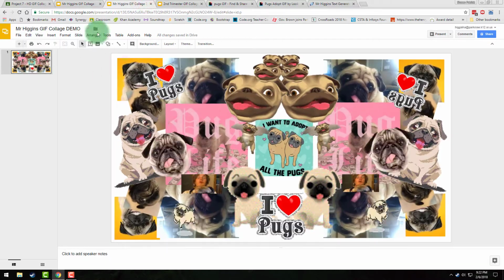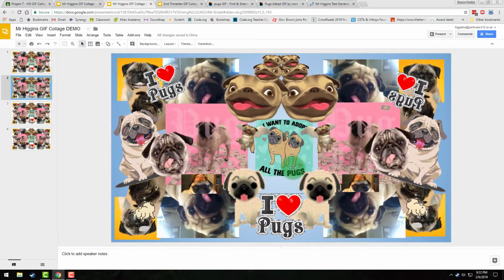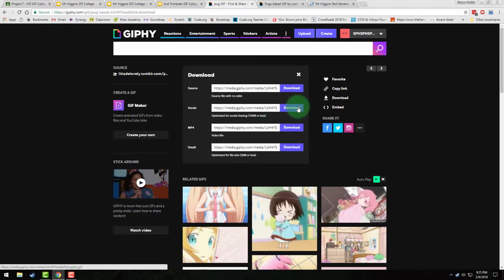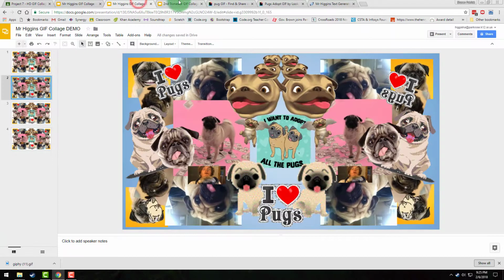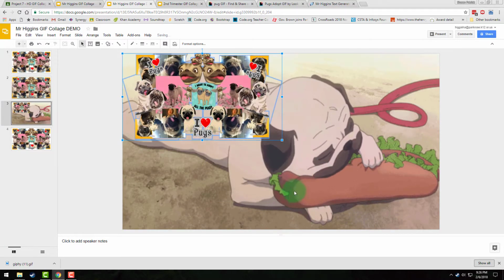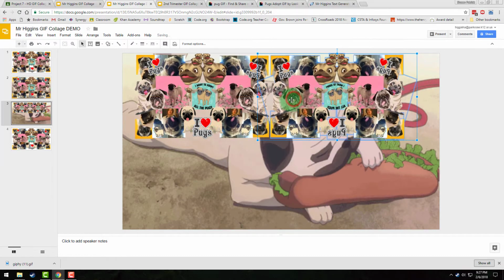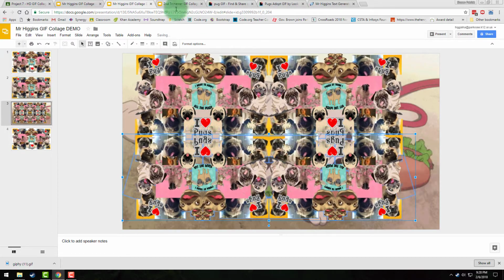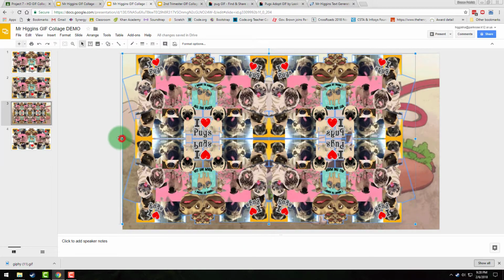HD GIF Collage - Part 2 - Duplicating Slides, Adding Backgrounds, + Mirroring Design!